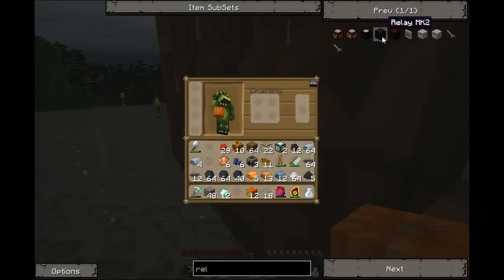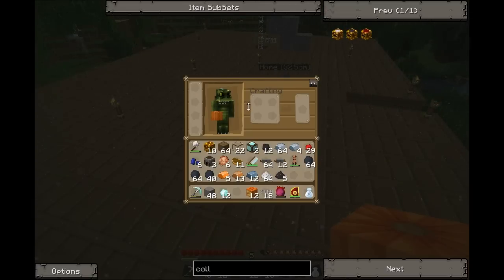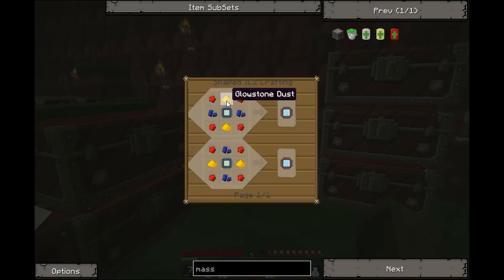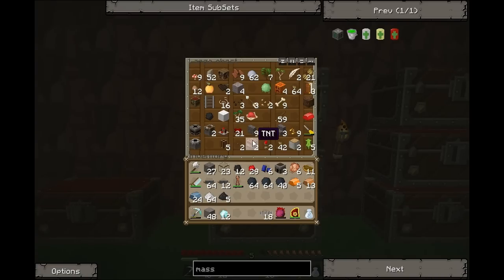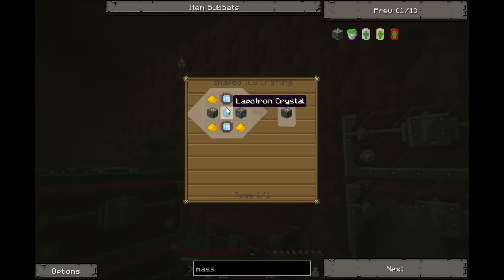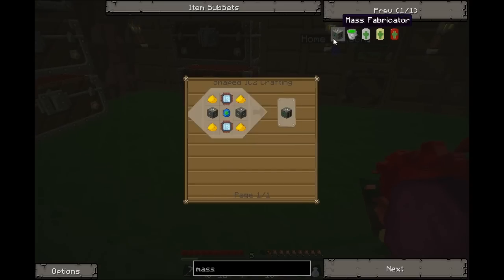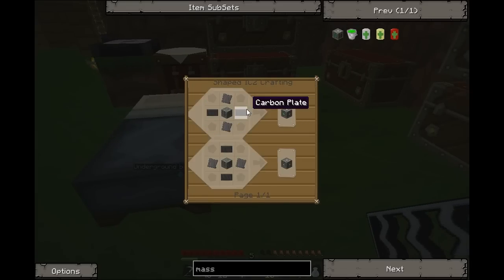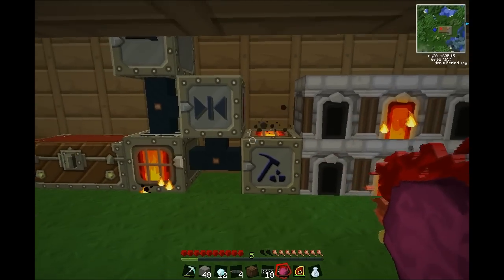Minecraft: 100000 DIAMONDS Challenge - #56 - Technic/Tekkit - COAL DUST and RECYCLER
tVLV: the VERY LAST VIKING - FAILING =)
    Minecraft: 100,000 DIAMONDS Challenge - Technic / Tekkit - VIKING FAIL
Goal: Collect or Gather 100,000 Diamonds in Minecraft :(((((( - PART 56

Mods: Technic / Tekkit Pack